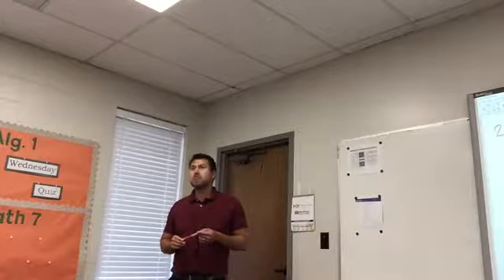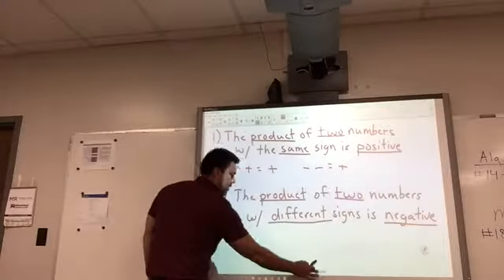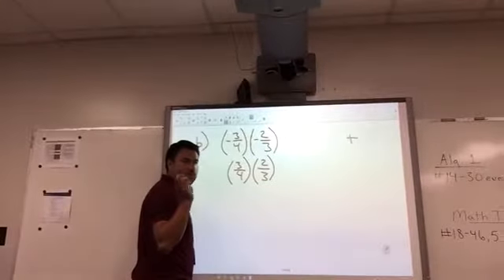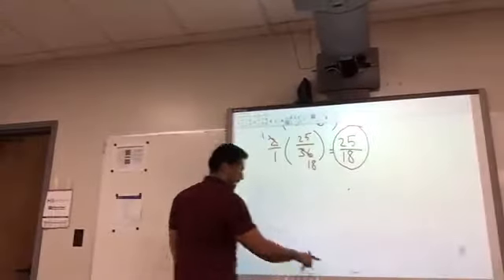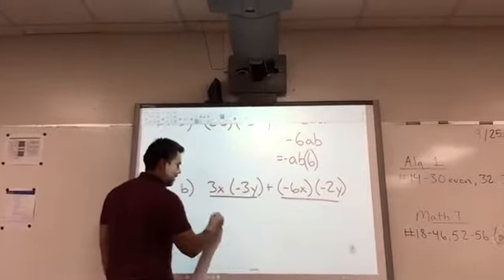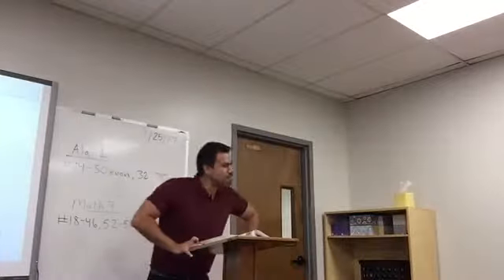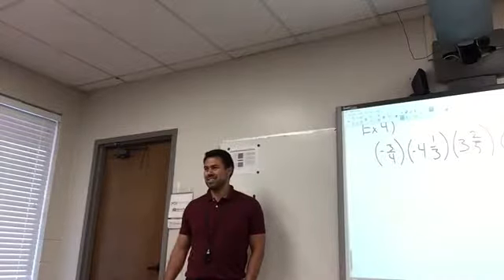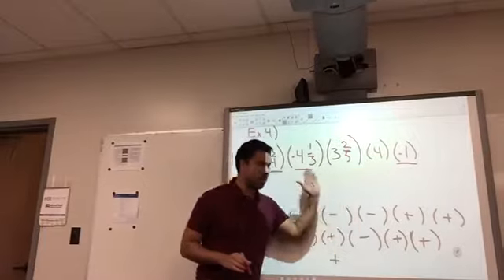Algebra 1 - Multiplying Rational Numbers